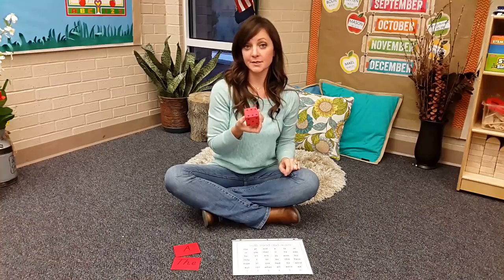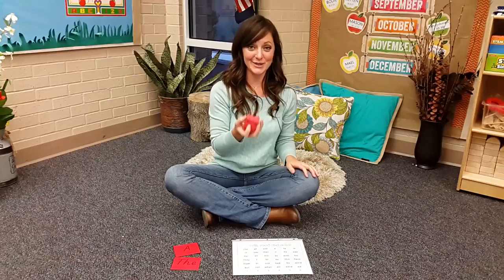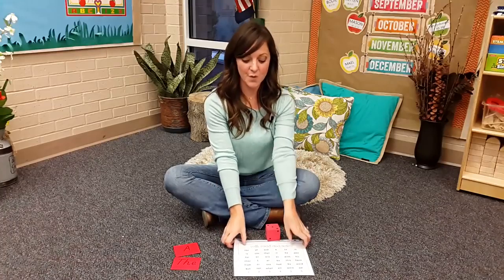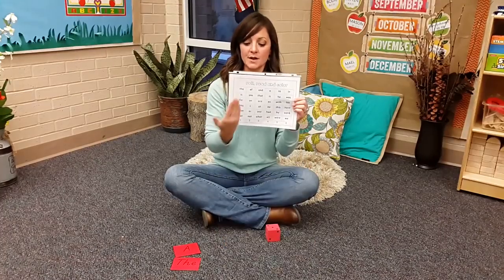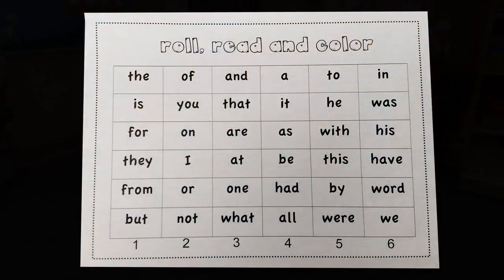Ideas for Speaking English Words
# TEACHING # ENGLISH # WORDS